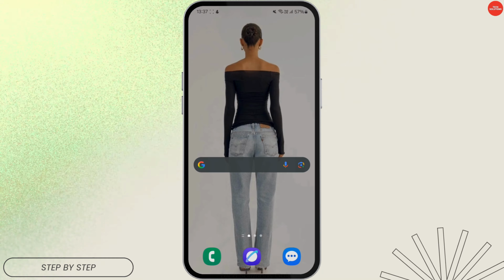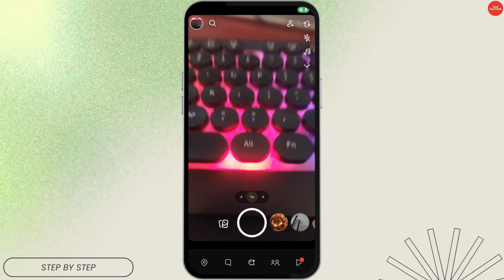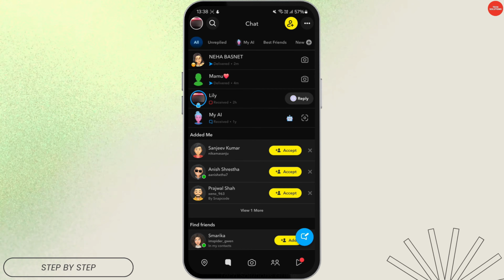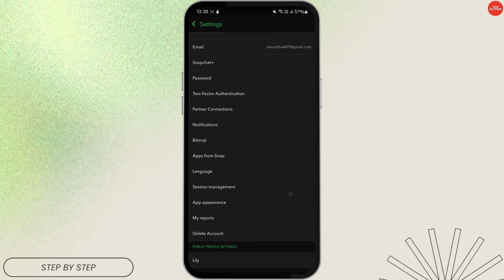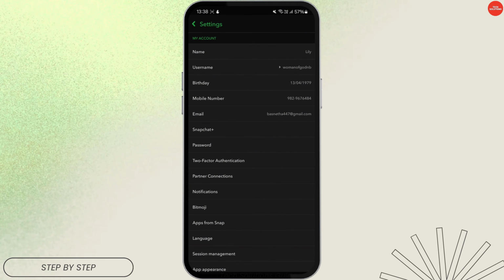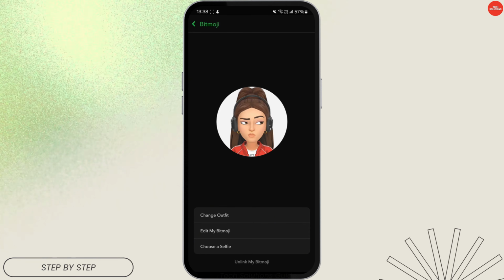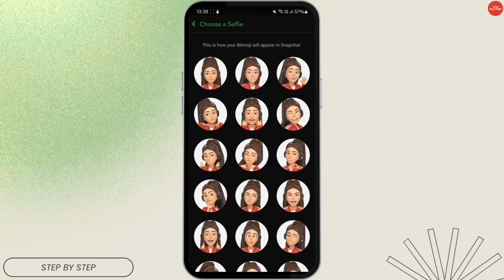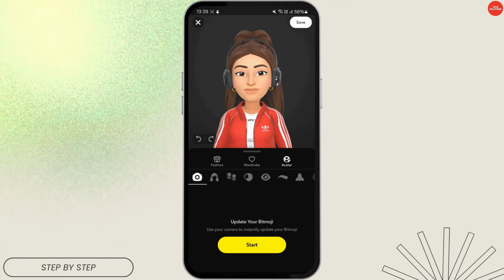How to Fix Snapchat Cameos If Not Showing Up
Are Snapchat Cameos not showing up in 2025? This step-by-step tutorial shows you how to fix Cameos issues on both iPhone and Android devices. Learn why Snapchat Cameos may disappear, how to restore them, and tips to prevent glitches. Perfect for Snapchat users who want to enjoy all Cameos features and make fun personalized videos in 2025.

Timestamps:
0:00 Introduction
0:10 How to Fix Snapchat Cameos Not Showing Up